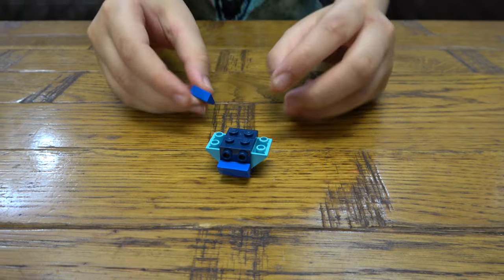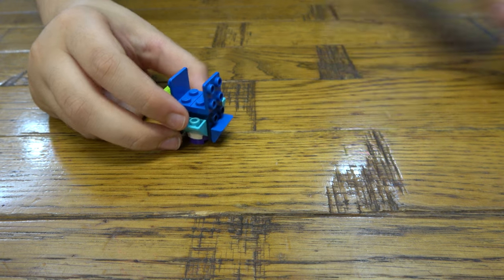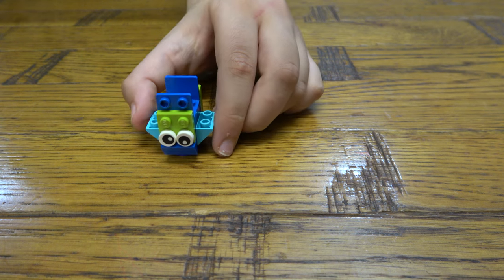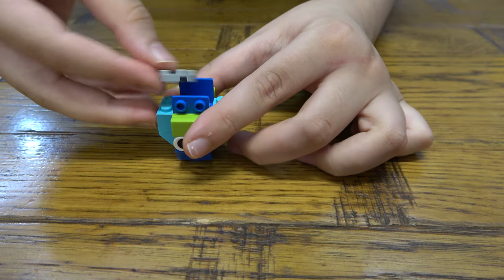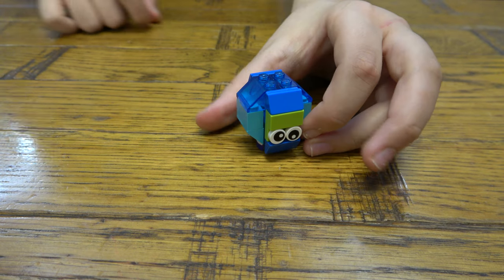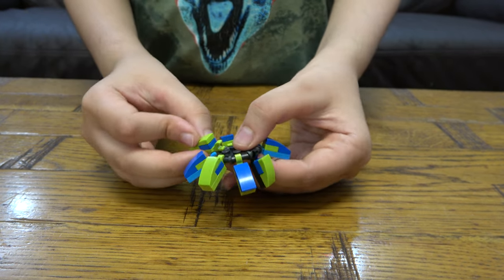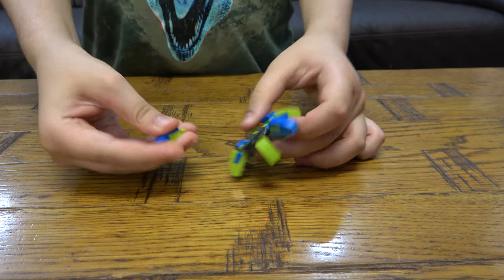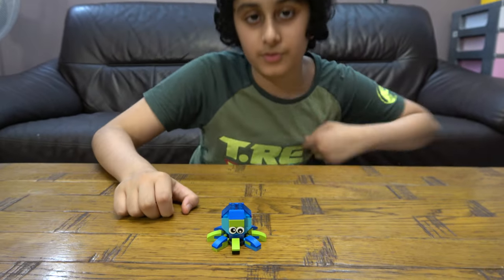Building a Mini Lego Octopus